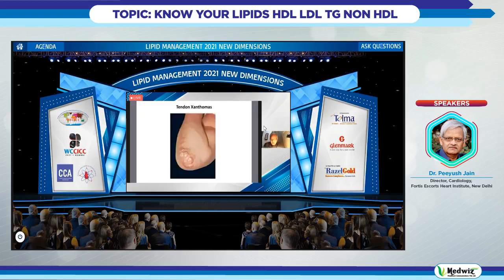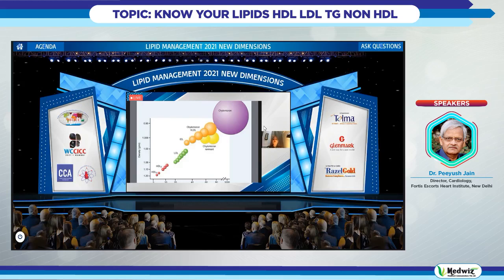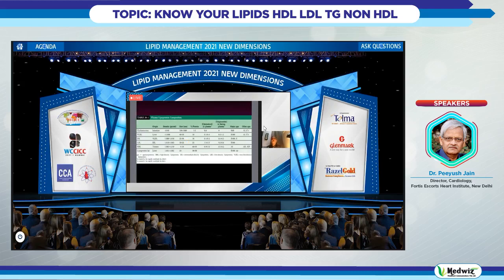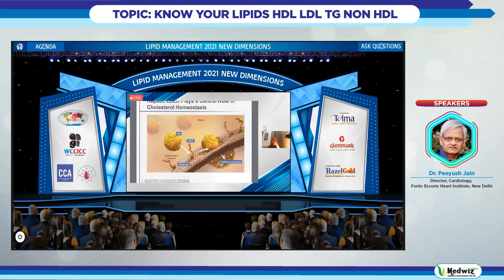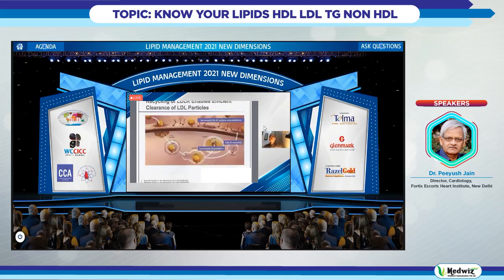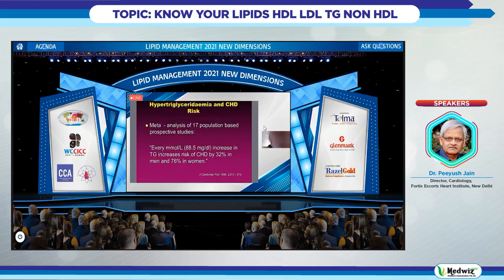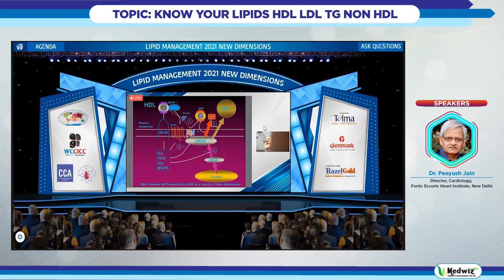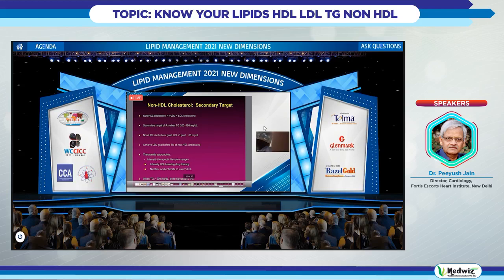Dr. Peeyush Jain - Know Your Lipids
Lipid Management 2021 Webinar on New Dimensions - An International Symposium presents, a platform wherein the experts provided their clinical insights and evidence from the field of Cardiology.

Watch Dr. Peeyush Jain speak about an interesting topic "Know Your Lipids".